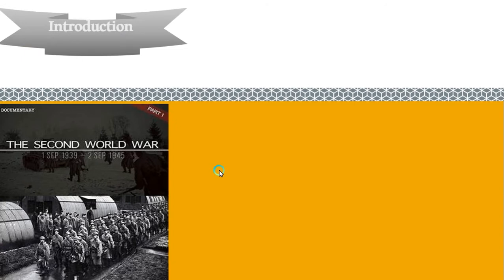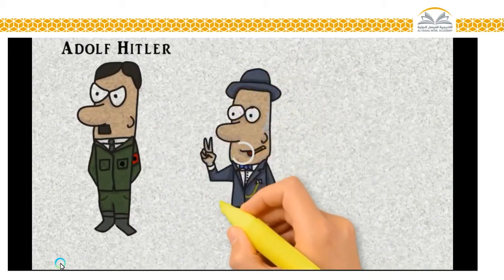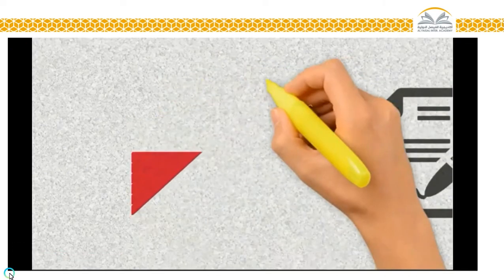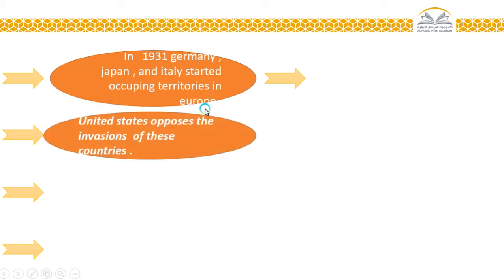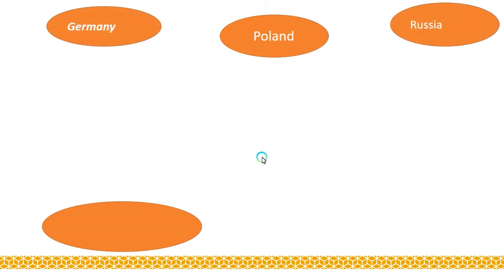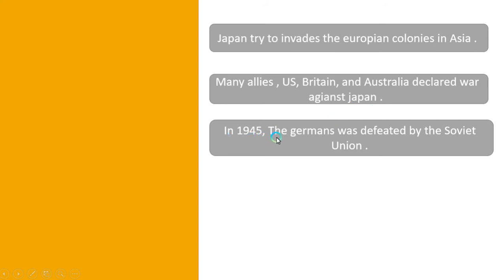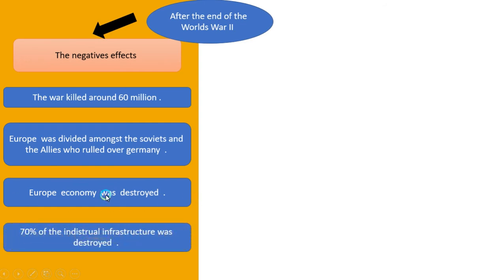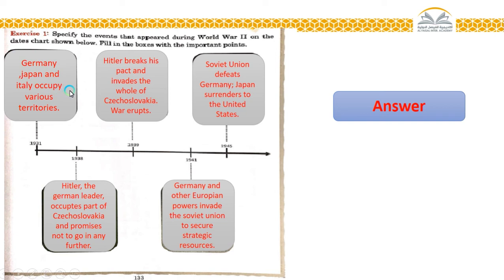Year 6 social, World War II , Week 15